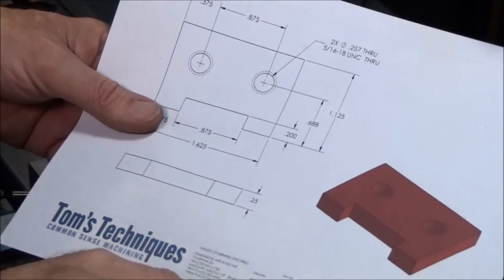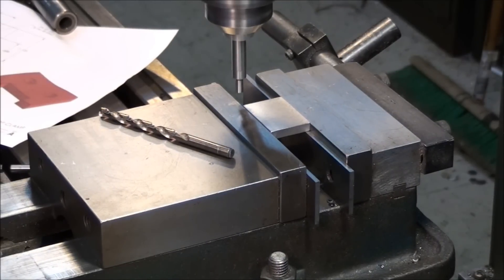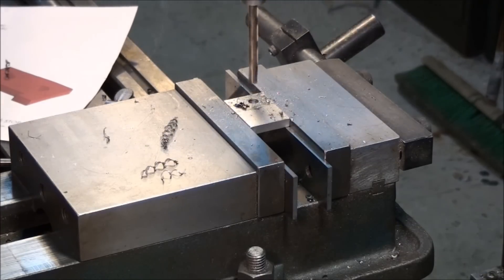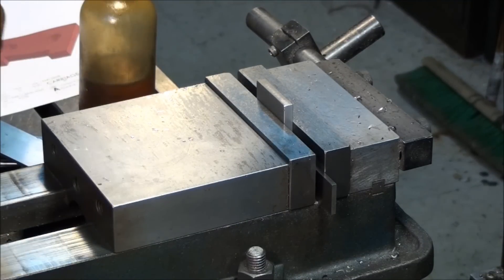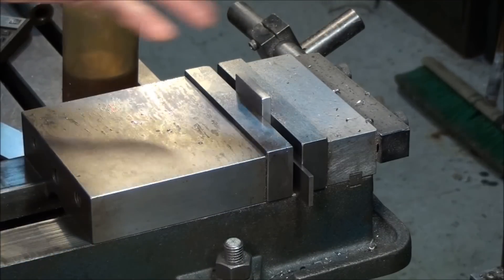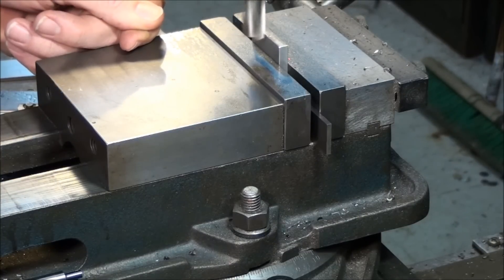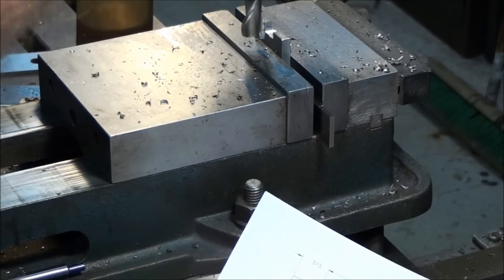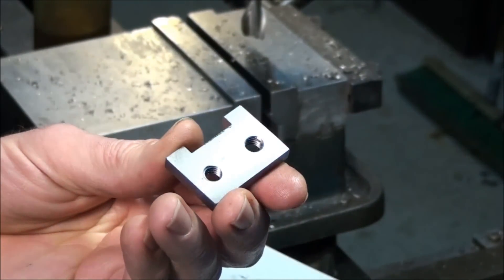Carriage Stop Clamp Part Two, Drilling the Holes and Milling the Notch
In this video we finish up the clamp by drilling the mounting holes and milling the clearance notch for the thimble.